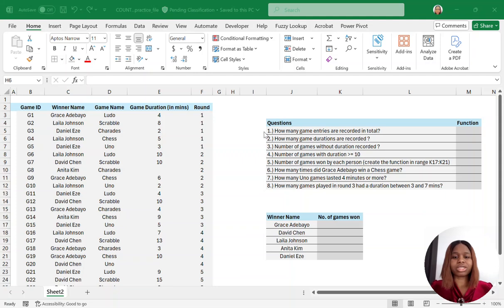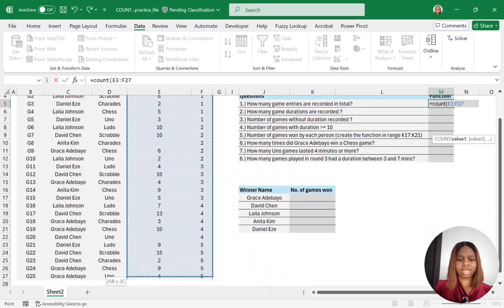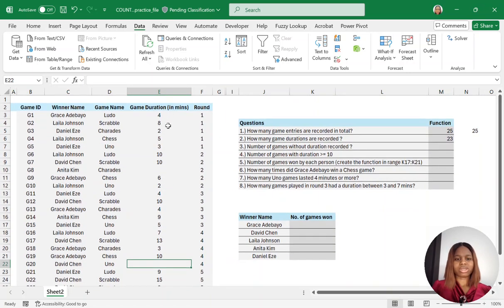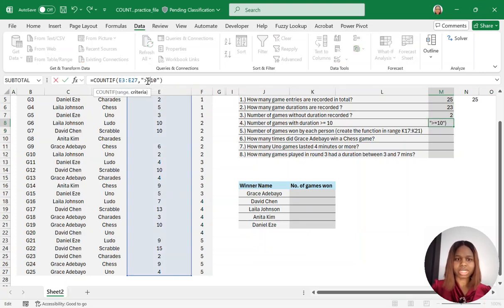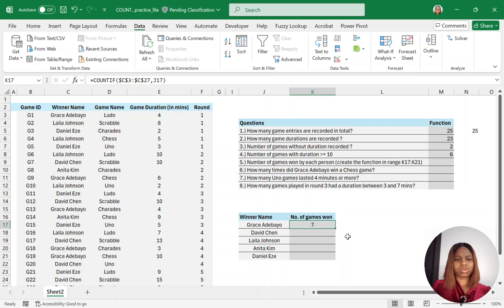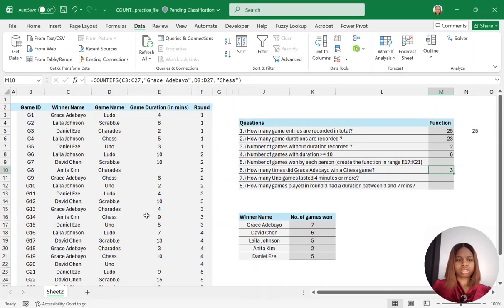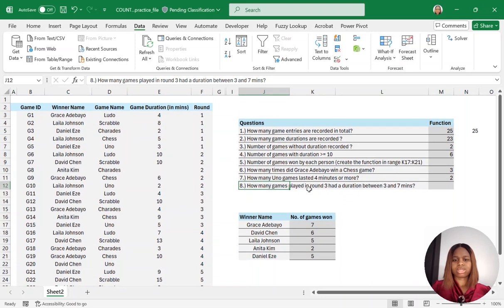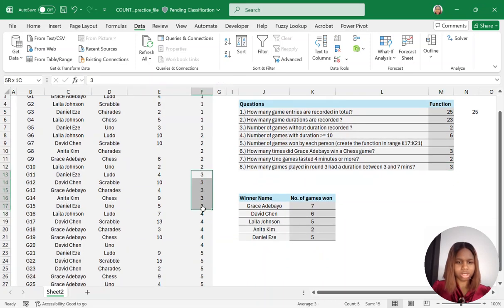Excel COUNT Explained with Real-Life Data | COUNTA, COUNTIF, COUNTIFS| Practice-Focused Tutorial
Are you ready to master the COUNT family of functions in Excel?

In this video, we dive into:
* COUNT
* COUNTA
* COUNTBLANK
* COUNTIF
* COUNTIFS

We’ll walk through 8 real-world practice questions using actual data so you can learn by doing — not just watching.